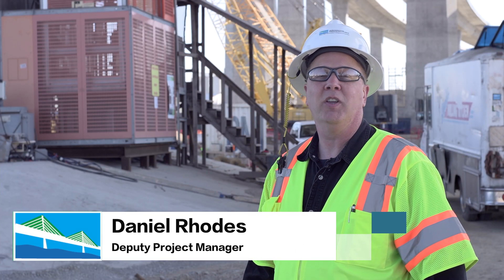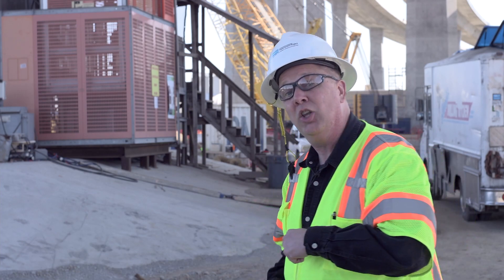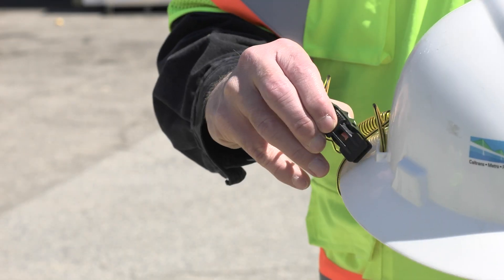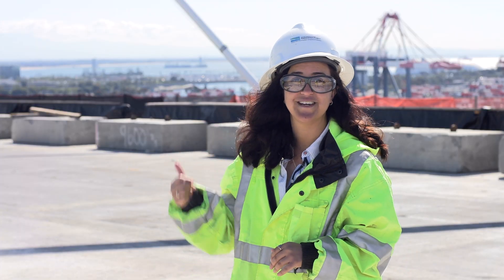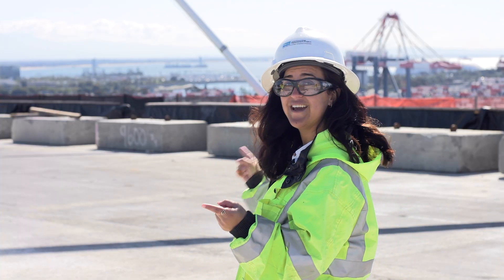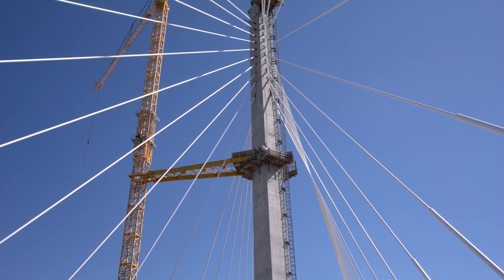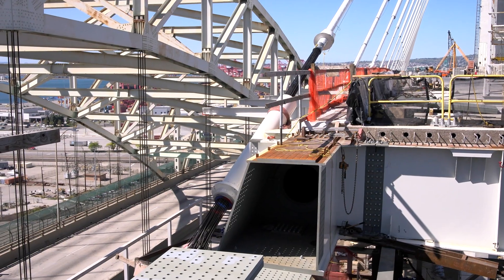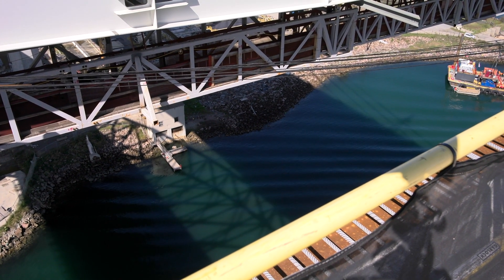Bridge Project Virtual Tour: Main Span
Today we head up to an active construction zone where the general public cannot go: the main span, where construction-related PPE (personal protection equipment) is a required for safety reasons.